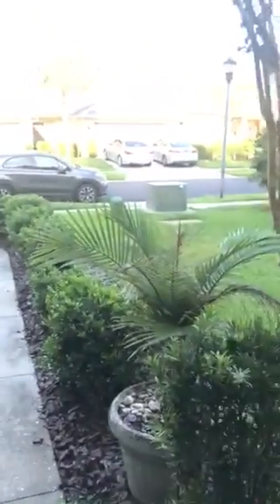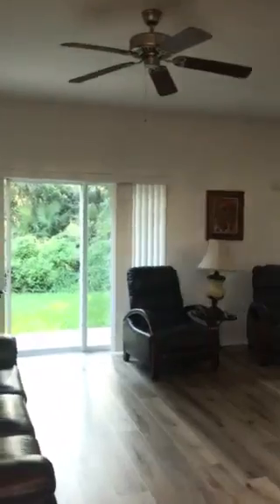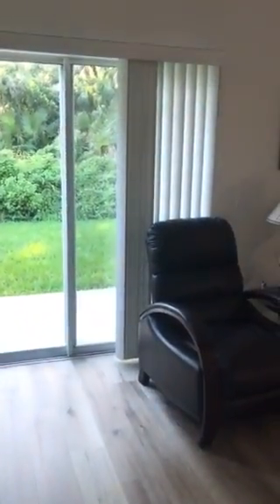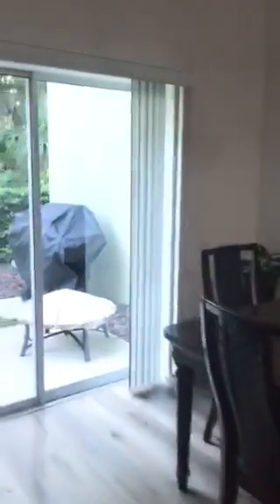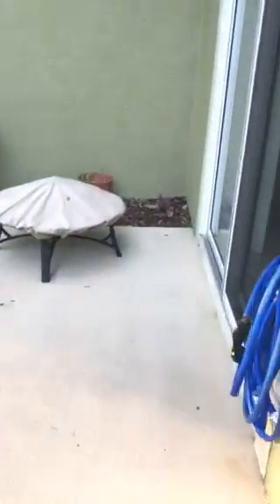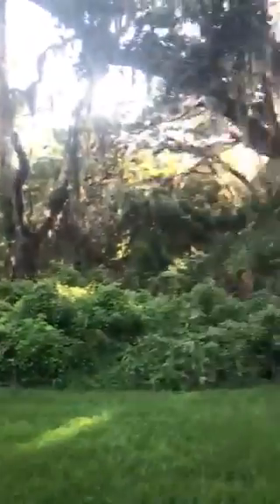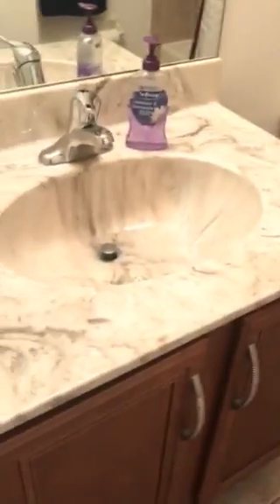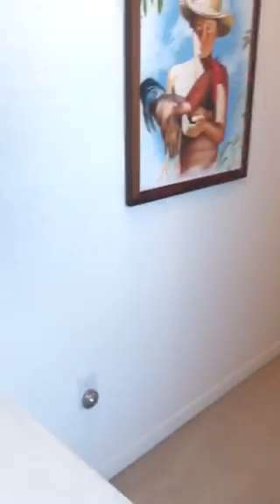Indian rosewood townhome